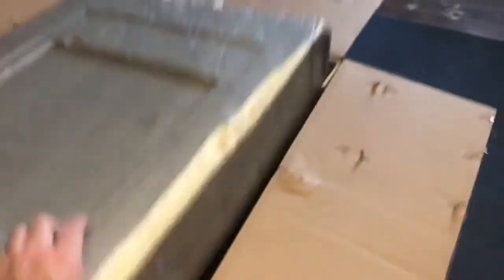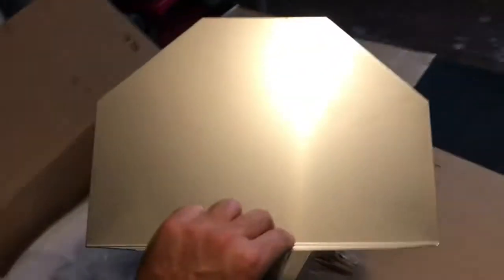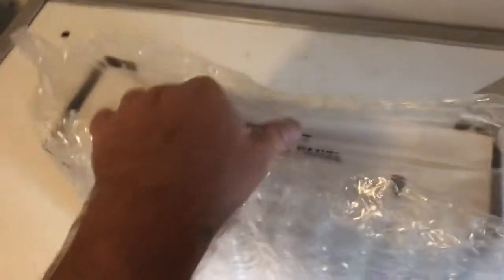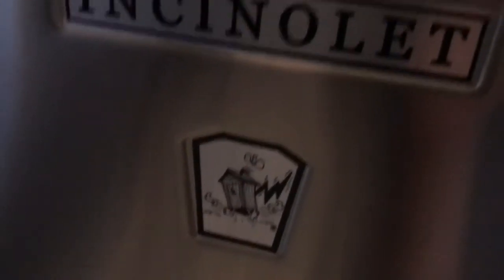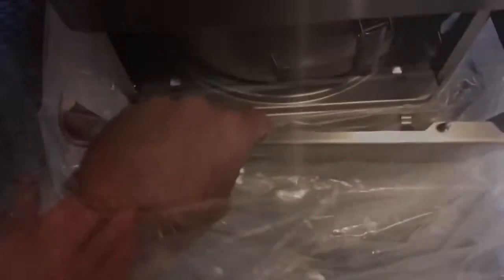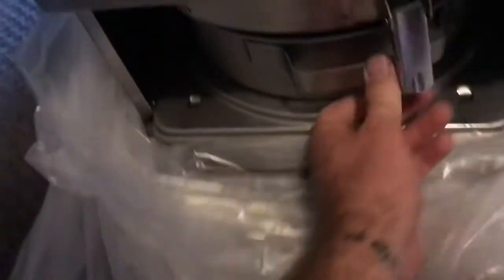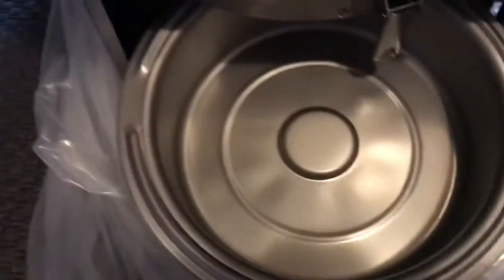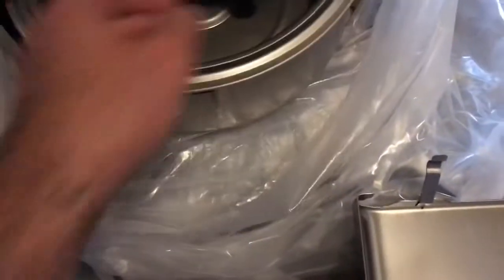Incinolet Toilet Unboxing- Off Grid Solid Waste Solution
Unboxing an Incinolet toilet with other goodies with one hand.
I am building an off the grid Aircrete dome and the incinerator toilet was my best bet.
Great option if composting toilet is not your preferred method and you don’t have a septic or city sewer lines. This is the stainless steel base model CF that is 2000 watts and 115 volts.